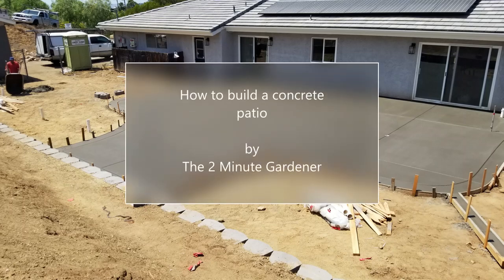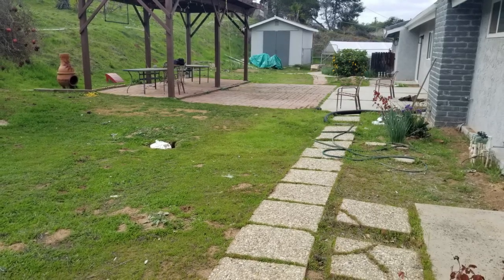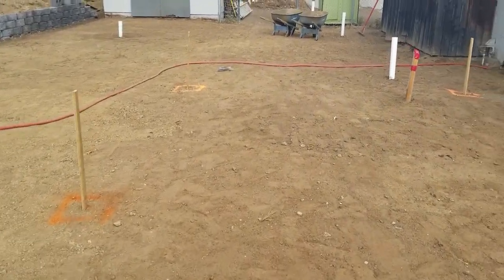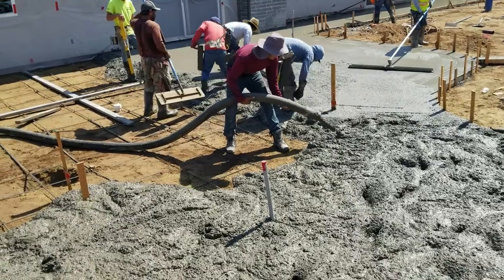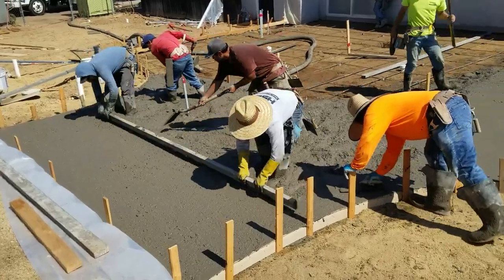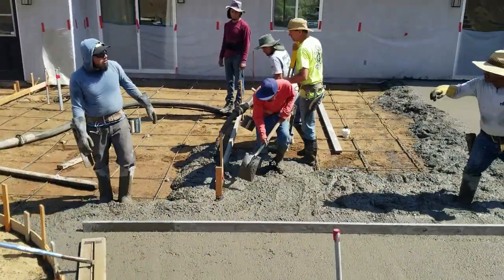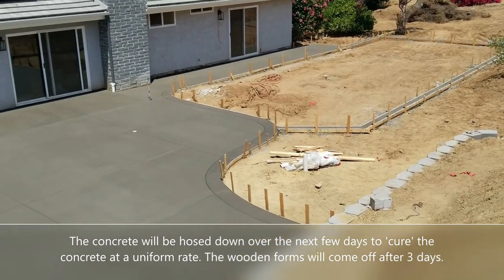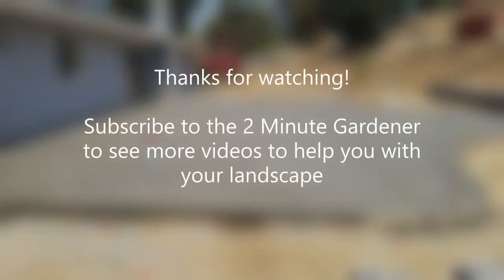How a concrete patio is created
From design to finishing, here is how to build a concrete patio. This patio, barn ramp and mow strip totaled 1,500 square feet in new concrete.  Because of the shade structure footings, extra thickness for the hot tub and outdoor kitchen, this total concrete pour required 24 cubic yards.

HERE'S SOME MORE INFO ON CONCRETE PATIOS CONSTRUCTION;

HERE'S THE INFO ON THE BACKGROUND MUSIC

F